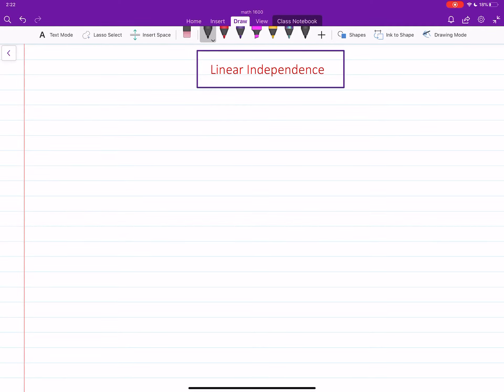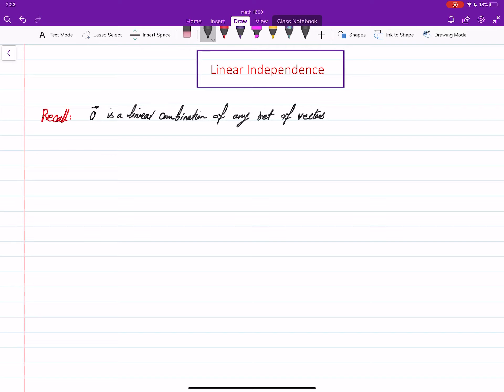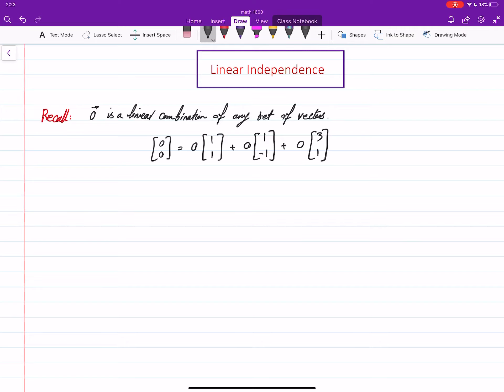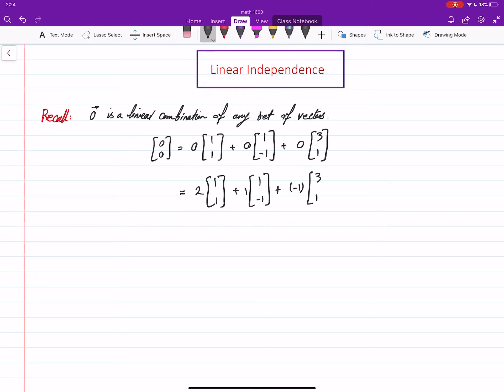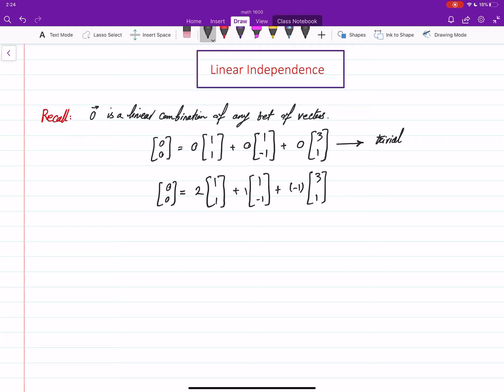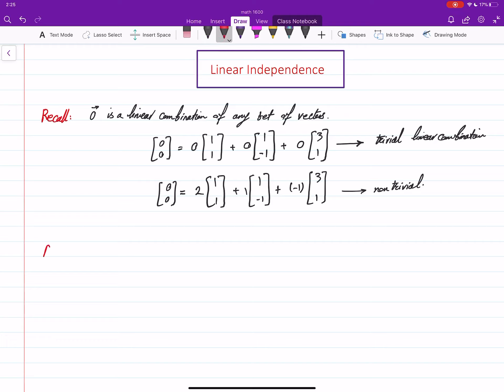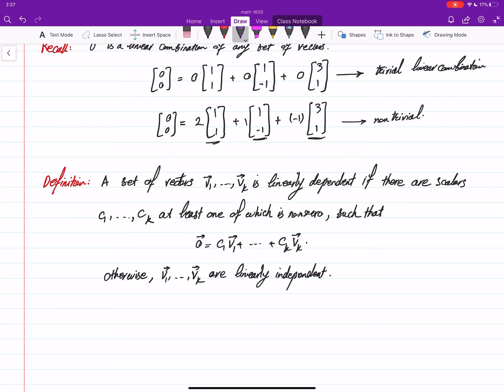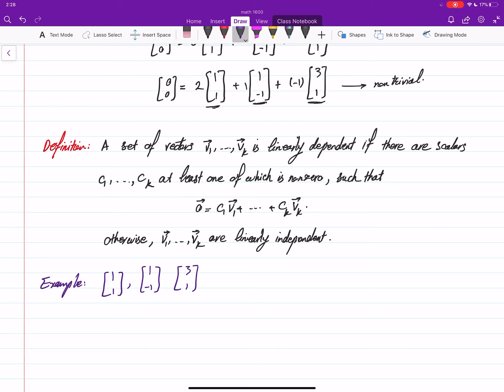Labtube-(Linear Algebra I)-Linear Independence